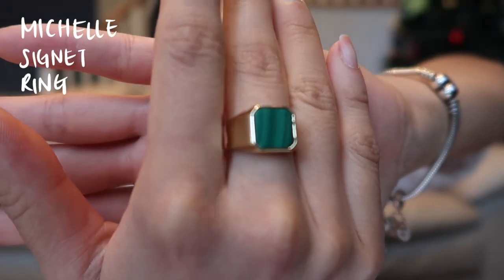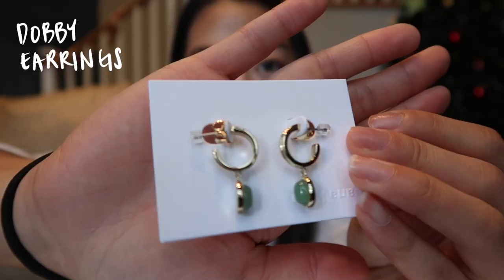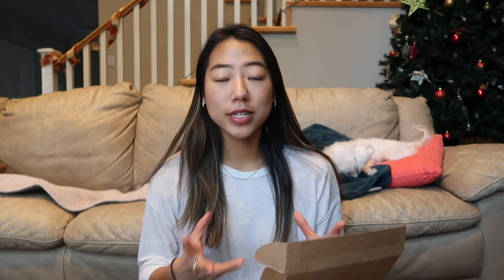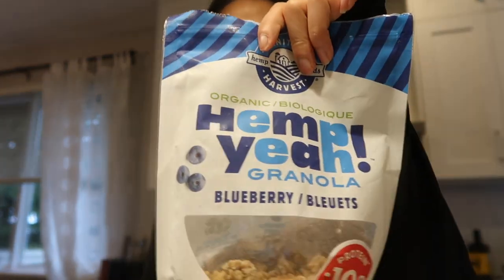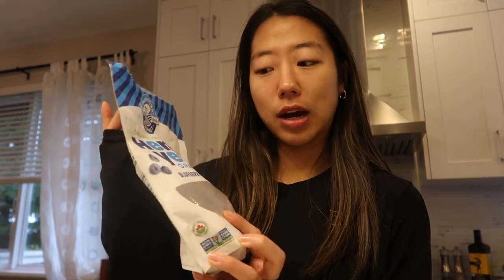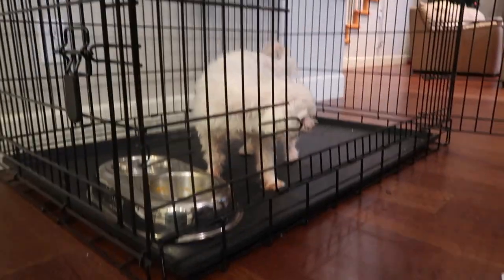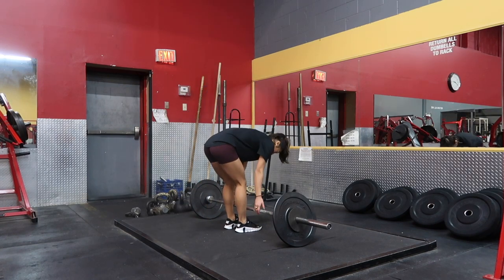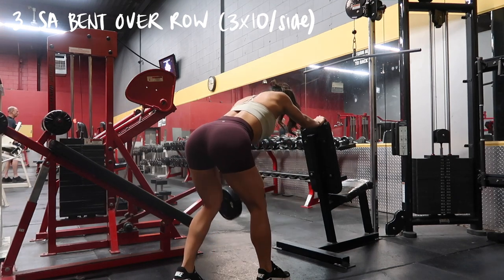Fitness Diaries | full back workout, movie theatre date, typical work day things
Hi Friends! Enjoy this few days in my life & a huge thank you to Ana Luisa for partnering with me on this video. I absolutely recommend checking out Ana Luisa if you are looking for the perfect holiday gift for your friends and family ❤️

Make sure you like this video if you enjoyed it to help my channel :)

I offer 1:1 online coaching and in-person training (for my Vancouver babes) where I offer individualized coaching through your workouts, a personalized workout plan, nutrition guidance, and much more.

If this is something you are interested in, apply for a free consultation call with me

MUSIC